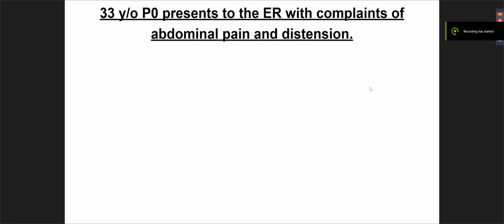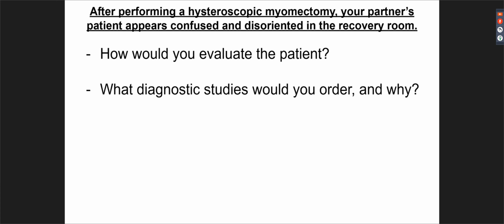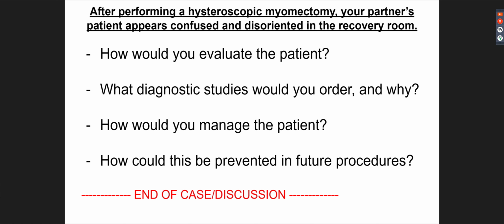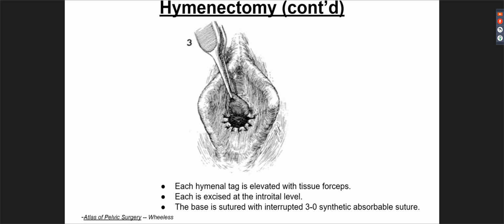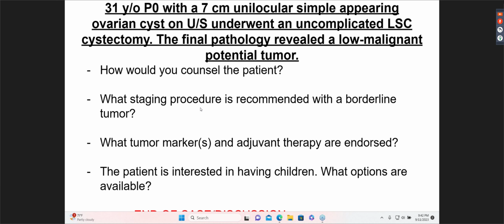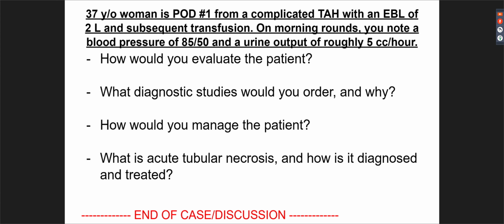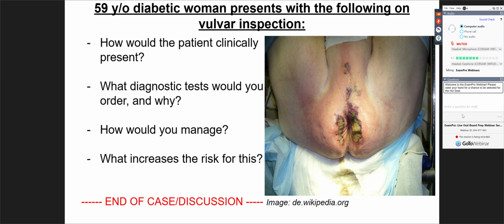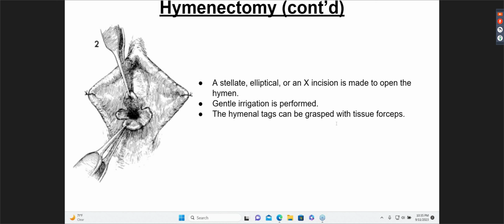ovarian hyperstim, hyponatremia, hematocolpo, borderline tumor, necrotizing fasciatis